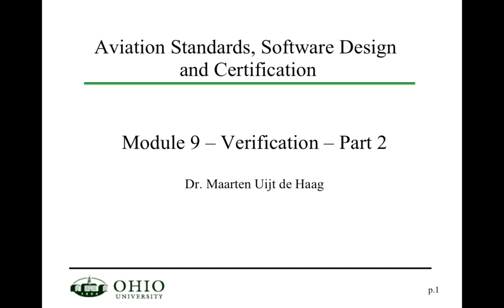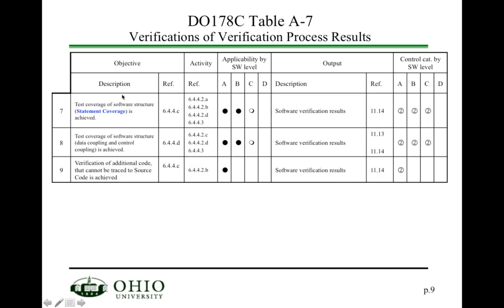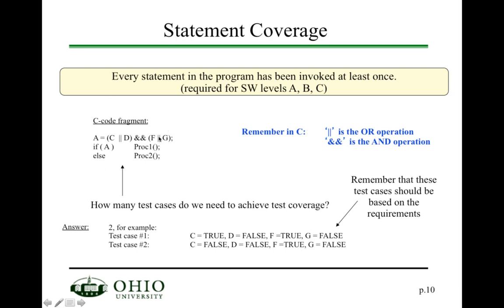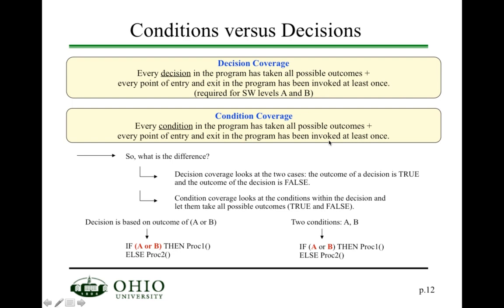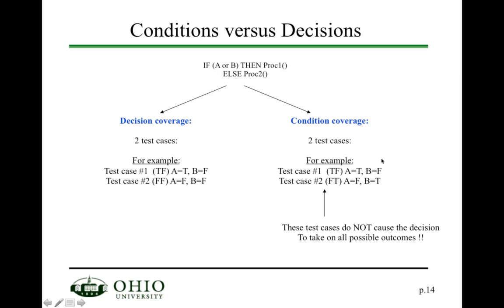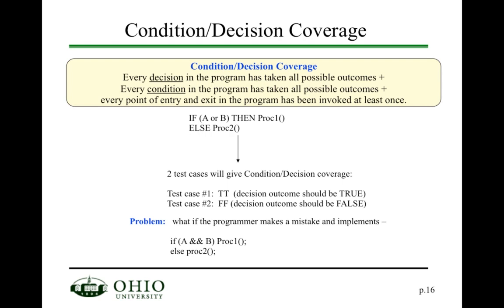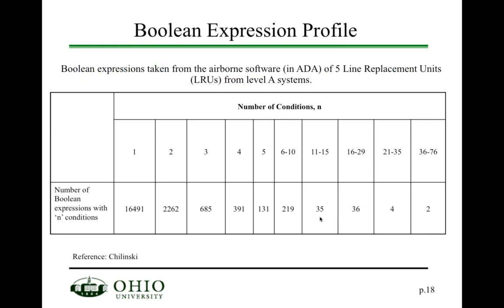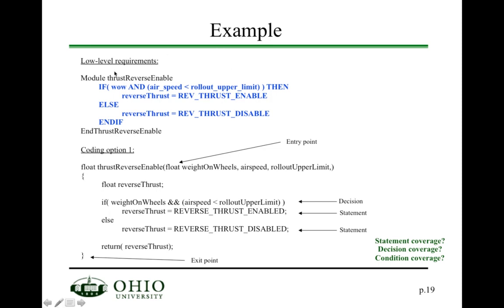ee6083 module09 part1 720p1